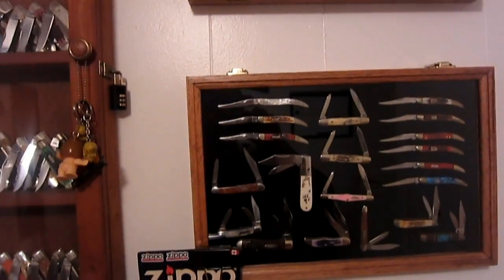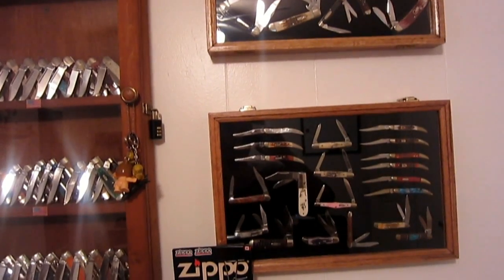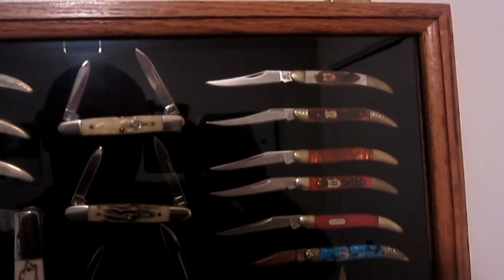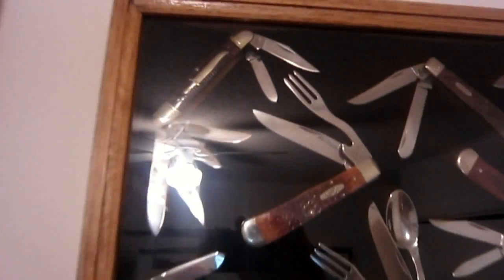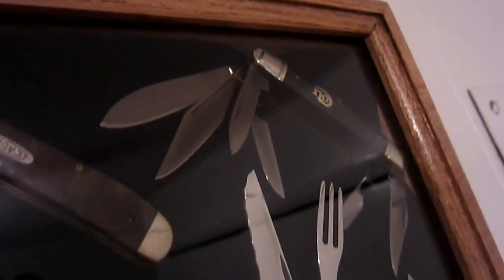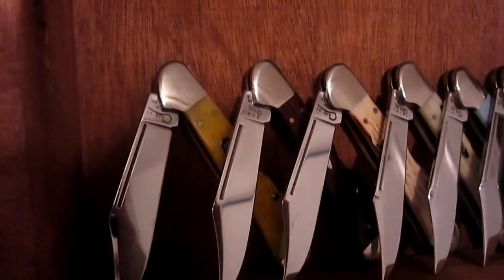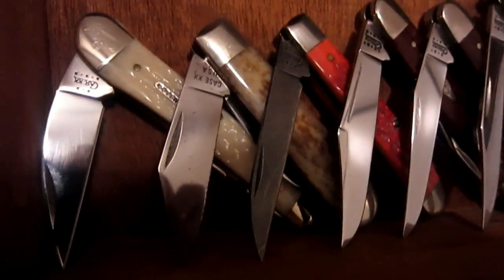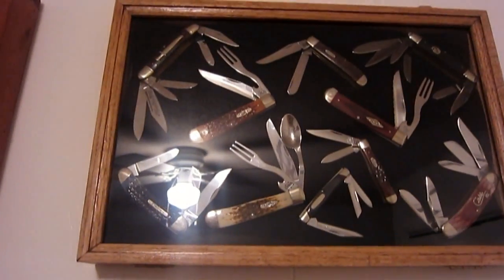What's On The Wall Behind You? Show Us The Knives!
Sorry for the long tease with every webcam videos I get a comment or message to show the knives in the background, here ya go.